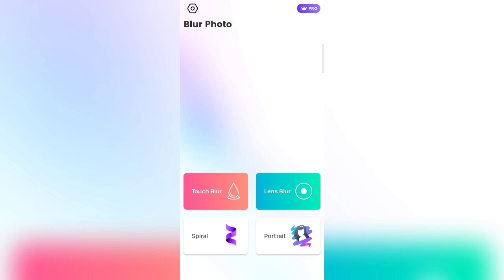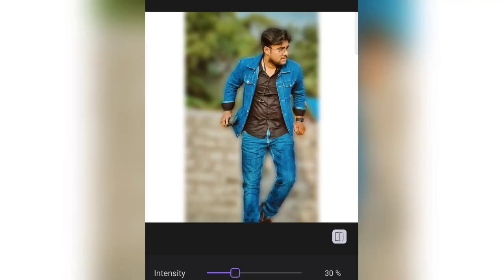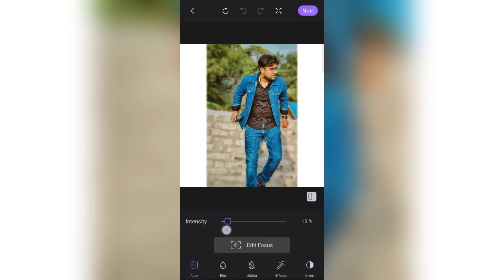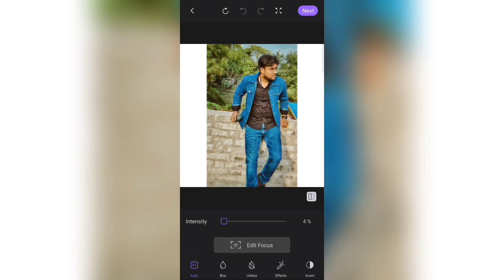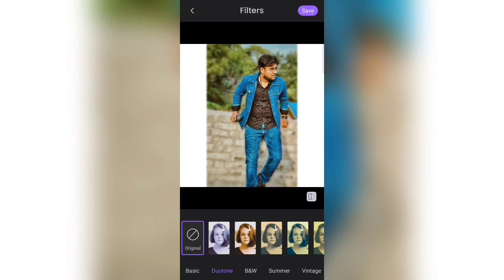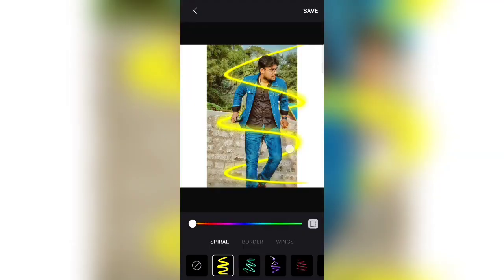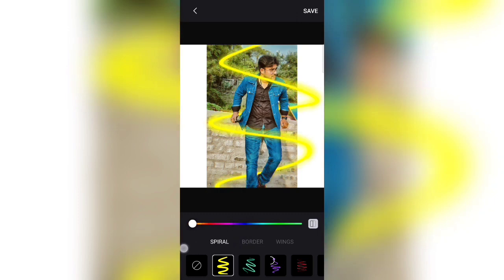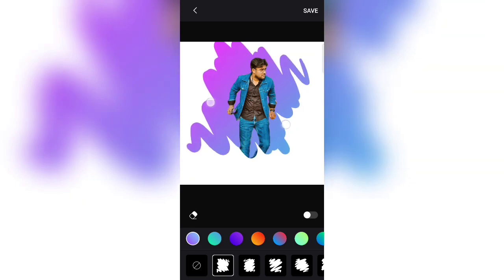Phone ରେ DSLR ଭଳି Photo ଉଠିବ - DSLR Camera App For Android 2022 - Best Android Photo Editing App